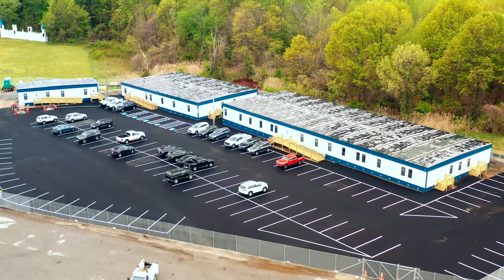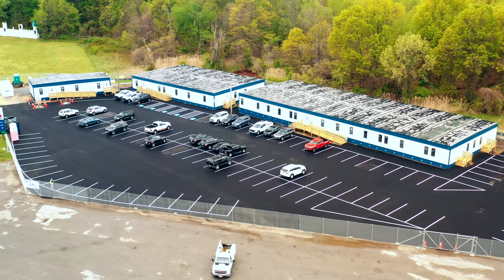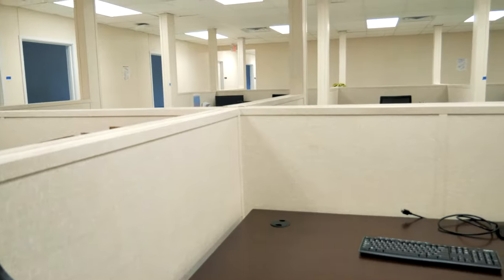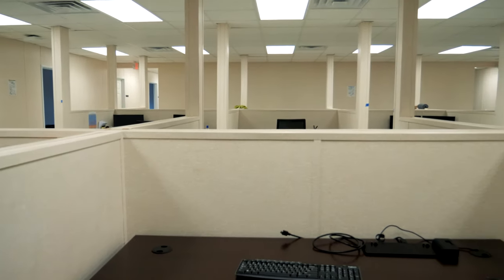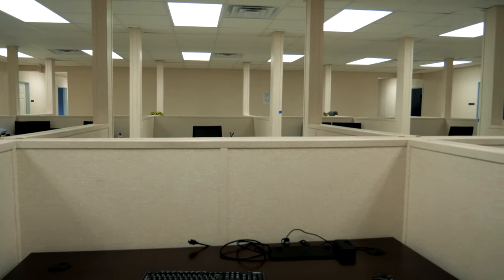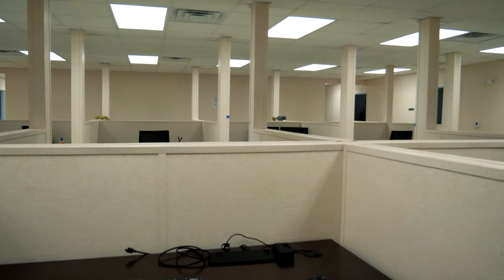Infrastructure - Large Relocatable Office Complexes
Wilmot Modular can provide you with a large custom-designed modular structure quickly, efficiently, and in keeping with your professional image. Custom buildings built with the modular construction process are an affordable time-saving solution to your expanding space needs. Our primary goal is to ensure that with our turnkey service the process is simple from start to finish.